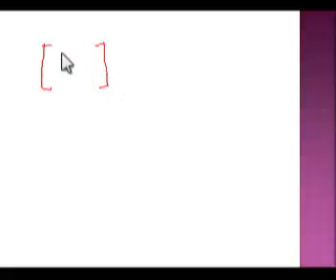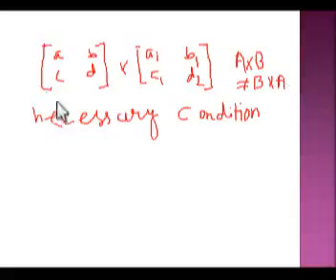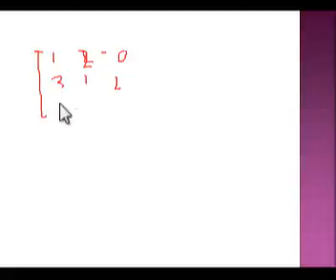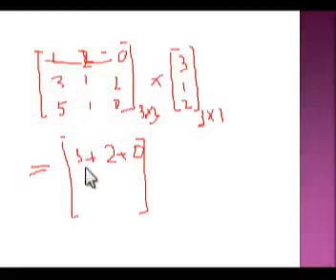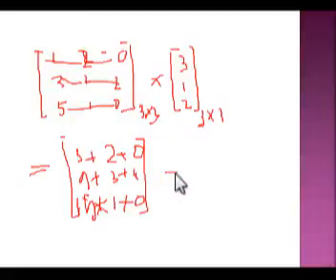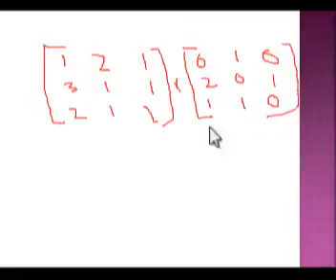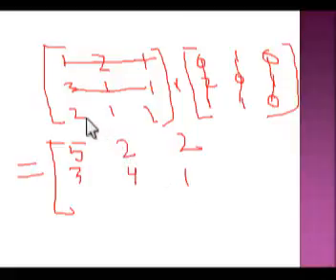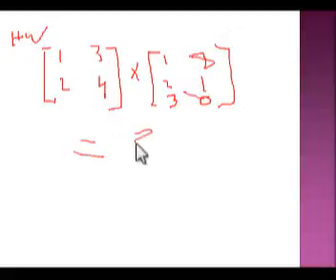MATRIX MULTIPLICATION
NIRANJAN SAHA